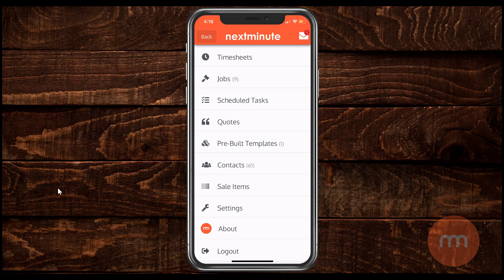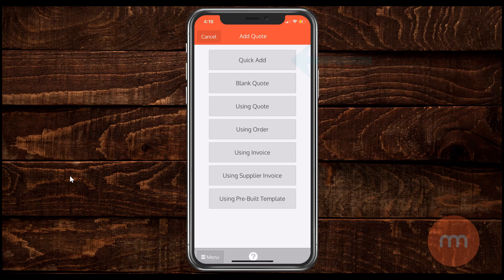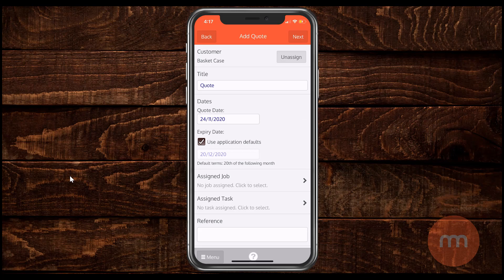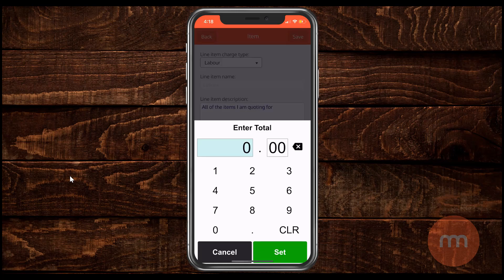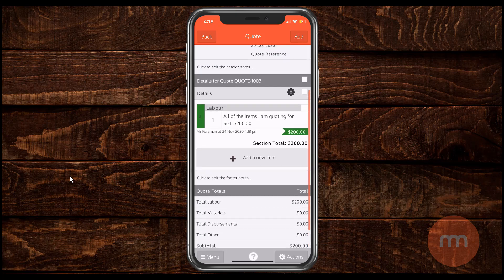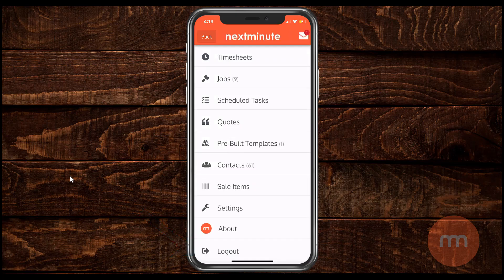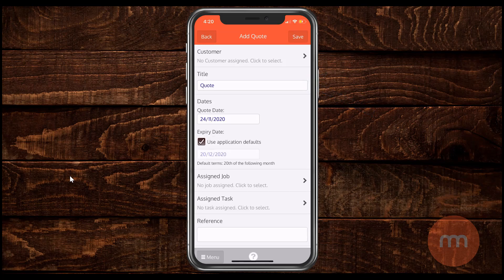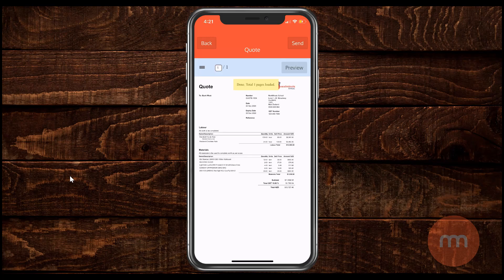Creating a quote in NextMinute using your mobile phone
Just a quick video to cover how to create a fresh quote on your mobile phone using the NextMinute App!